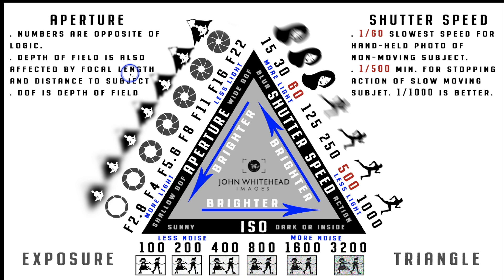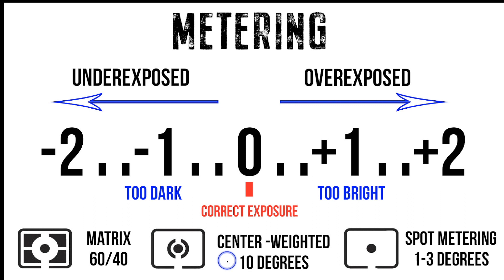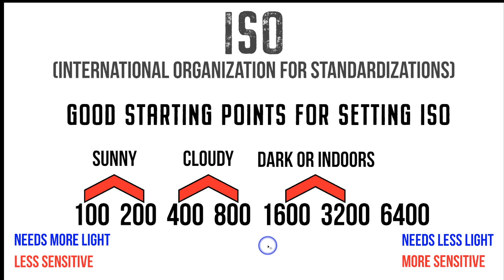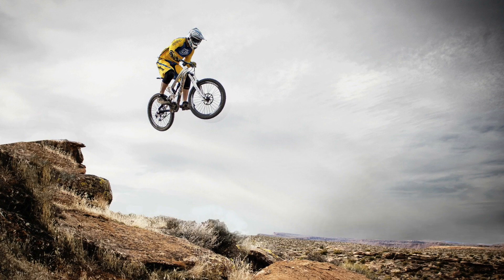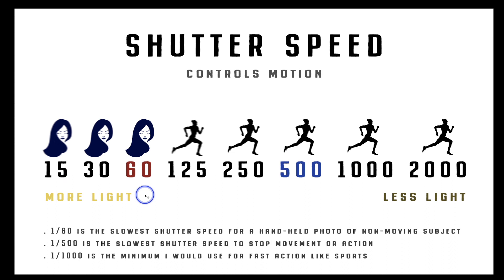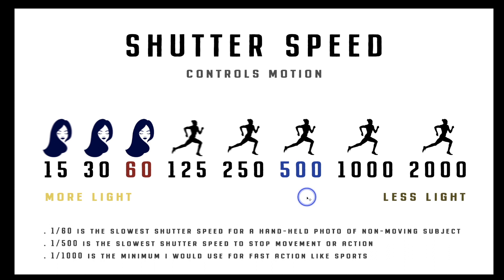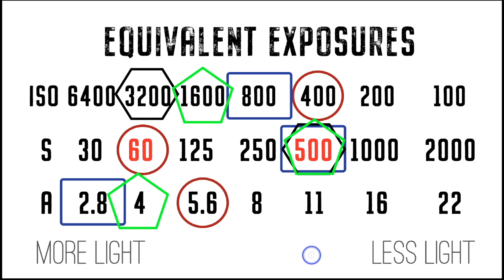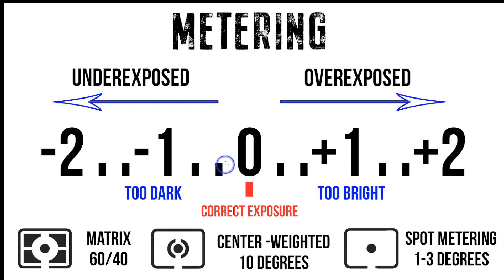Metering and Equivalent Exposures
Metering and Equivalent Exposures.  I will explain how a camera meter works, the different metering methods.  I also cover how ISO, Aperture and Shutter speed play into metering and equivalent exposures.